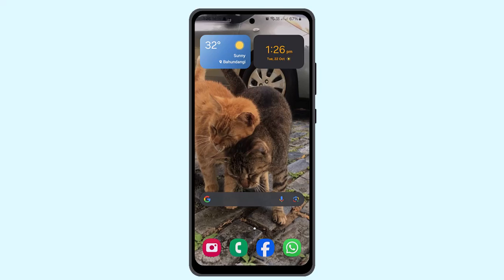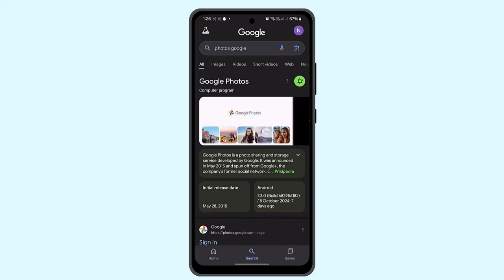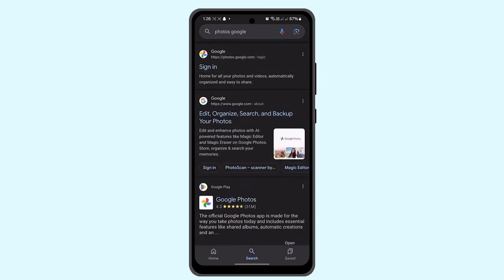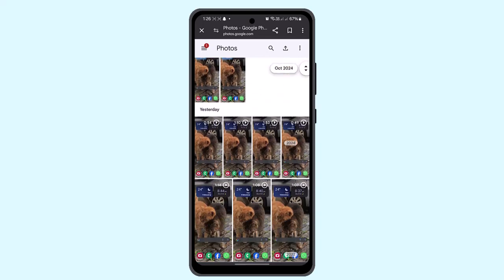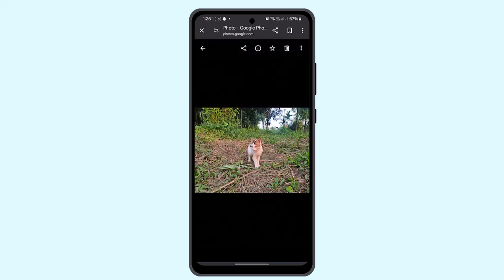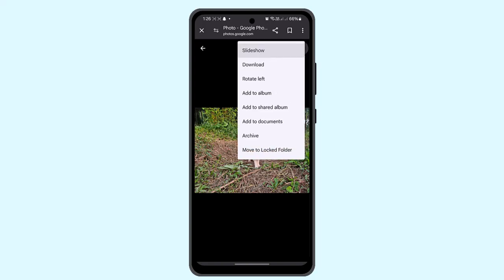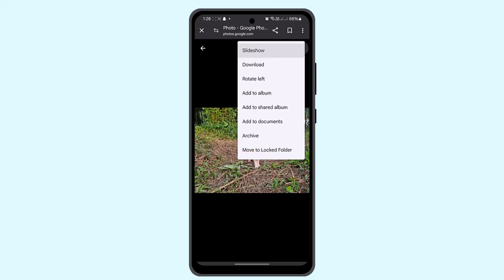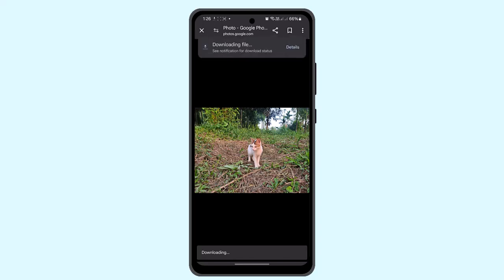How To Save Google Photos To Gallery In Kannada !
To save Google Photos to your device’s Gallery, follow these steps:

1. **Open Google Photos:**
   - Visit *photos.google.com* on your computer browser or open the Google Photos app on your phone.

2. **Log into Your Google Account:**
   - Ensure you’re logged in to access your photos.

3. **Locate the Photo:**
   - Browse through your albums or collections and find the photo you want to save to your Gallery.

4. **Download the Photo:**
   - Tap on the photo to open it.
   - Tap the **three-dot icon** at the top right corner (in the app) or right-click (on a computer).
   - Select "Download."
   - This will save the photo to your device, either in your "Downloads" folder or directly to your Gallery/Camera Roll.

5. **Check Your Gallery:**
   - After downloading, check your device's Gallery to ensure the photo has been successfully saved.

This process works similarly on both Android and iOS devices. If the photo already exists in your Gallery, it won’t duplicate it.